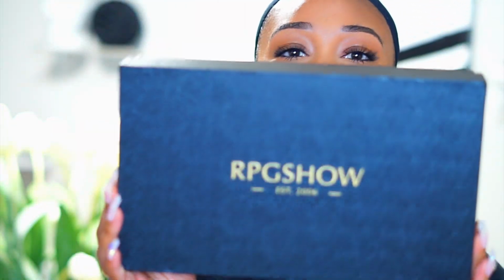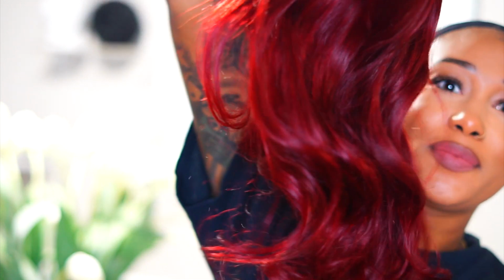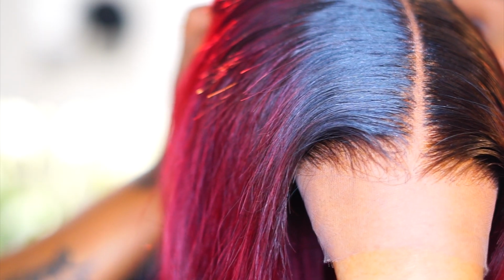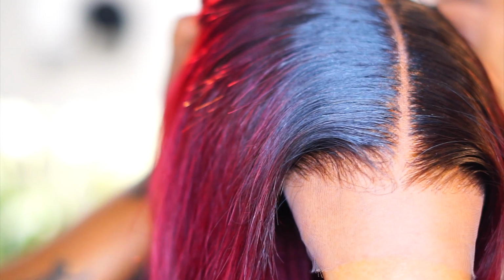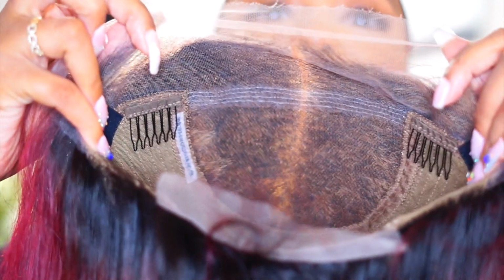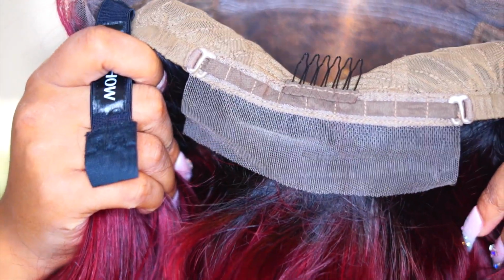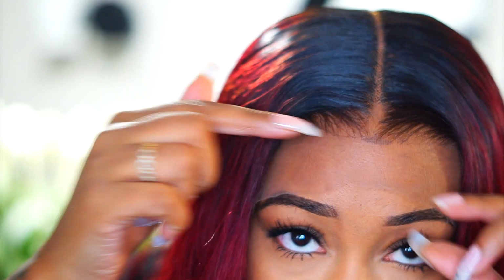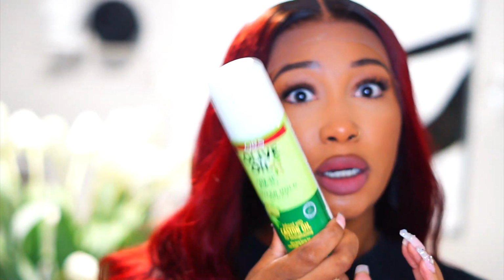Must Have| Pre-Styled Ready To Wear Burgundy HD Lace Wig| Ft. RPGShow Hair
tinted transparent Swiss lace/No glue ,No bleaching needed
Upgraded Pre-plucked hairline/Free parting space